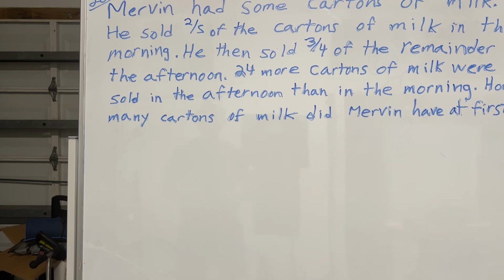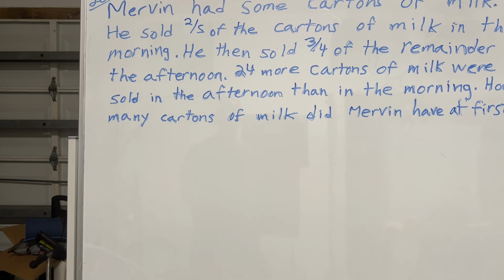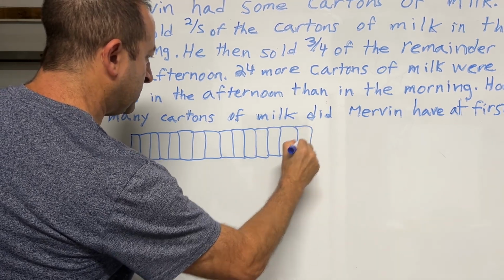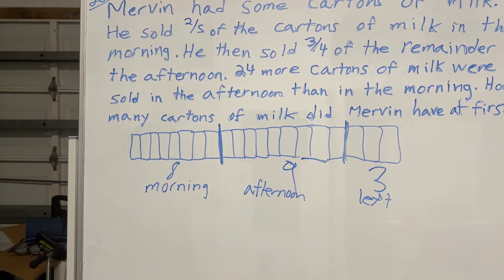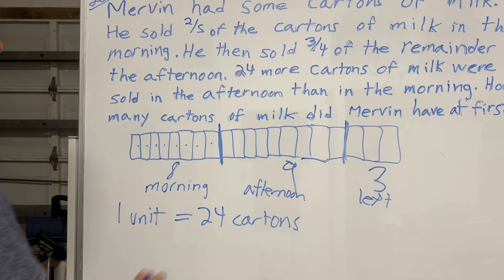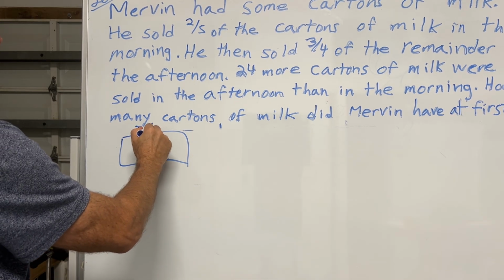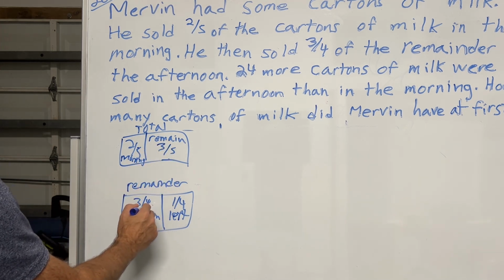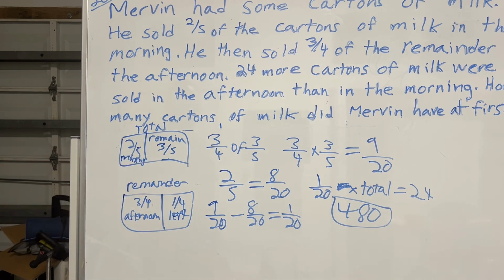Singapore math 1A unit 3.4 question 26 explained